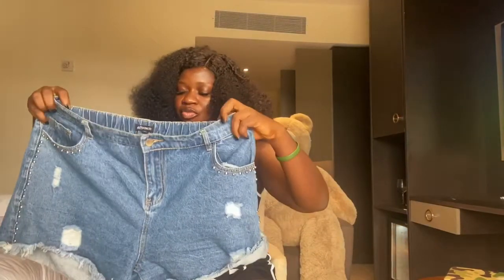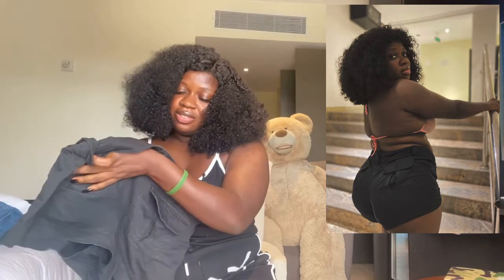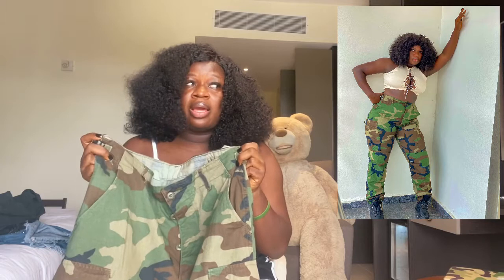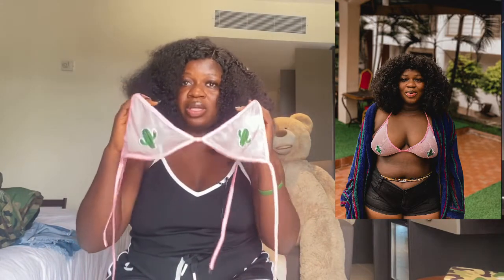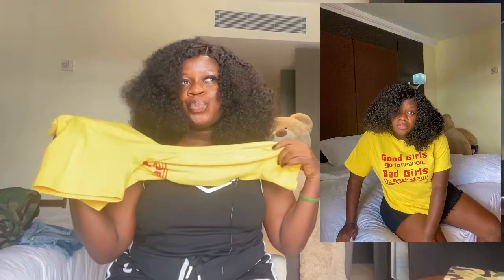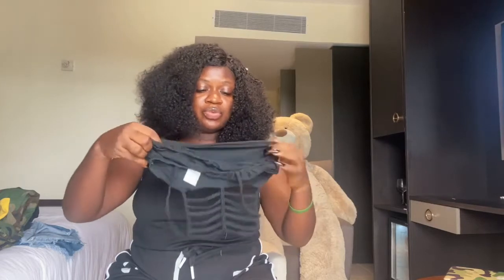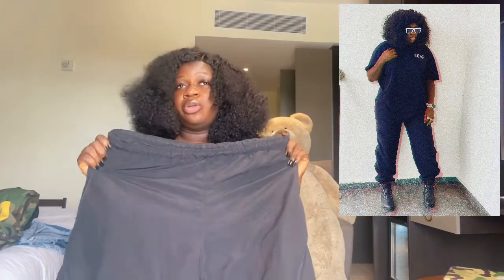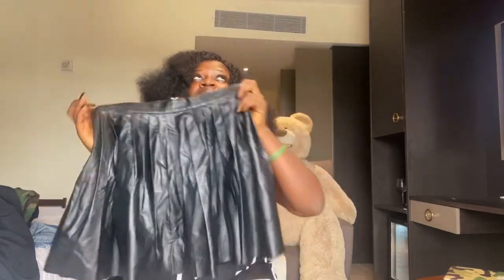thrift shopping is a thing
Thrift shopping or okrika clothes shopping is a thing. It has always been there but social media has made it more widely known and should I say appreciated? When thrift shopping you’re sure to find unexpected things. I thrift sho- most times, it’s therapeutic for me,
In this video I compiled some thrifted items I got both online and offline. Enjoy 😉